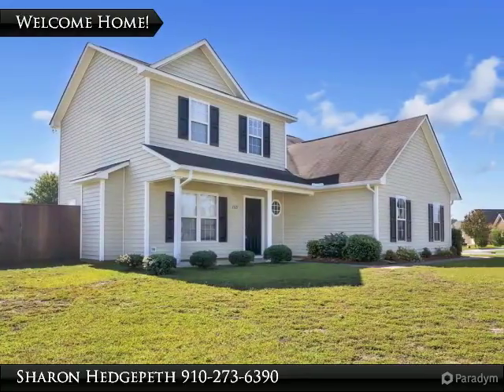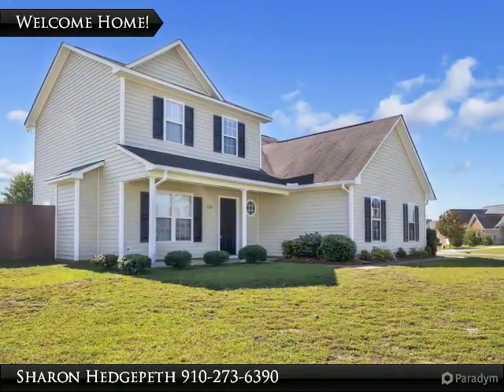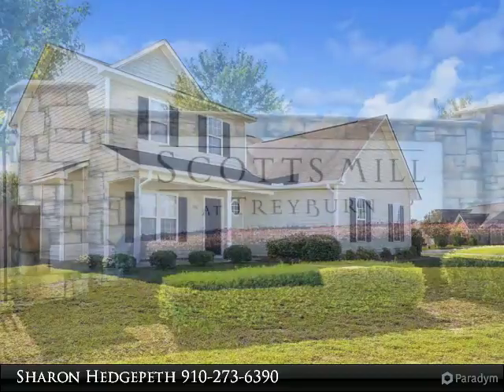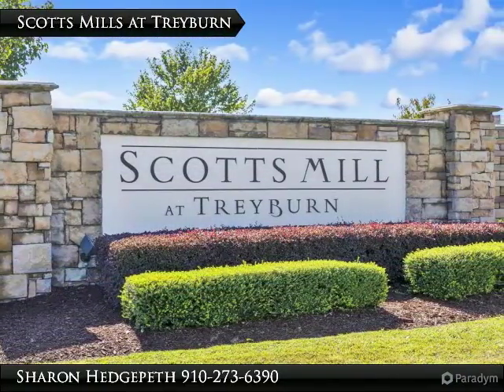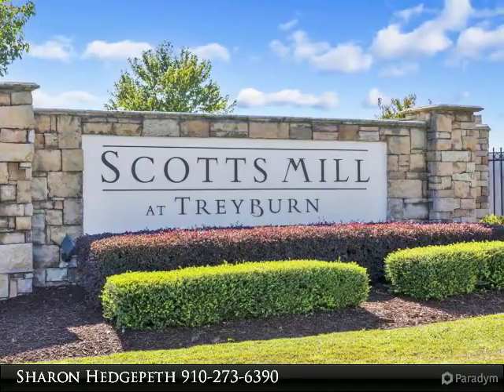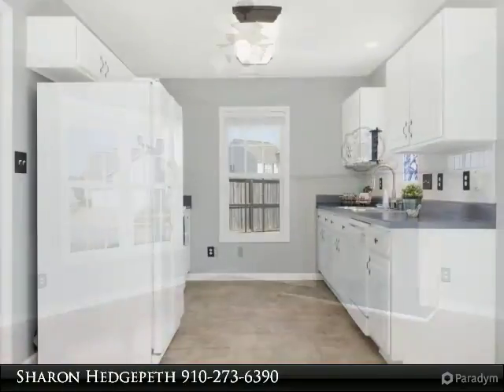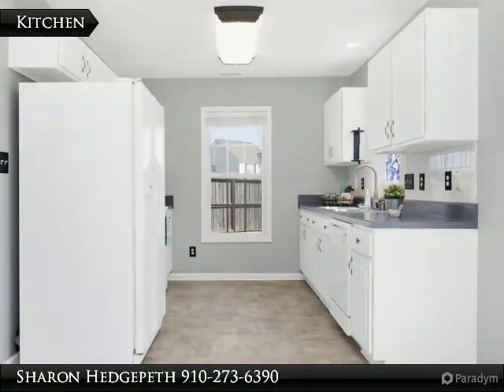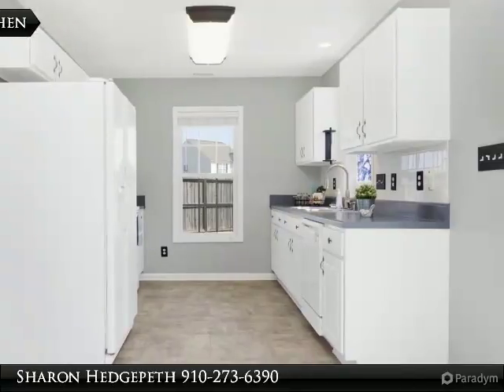1921 Yellowbrick Dr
Located in a corner lot, this gorgeous two-story home features, 4 Bedrooms & 2.5 Baths. Living Room with fireplace & hardwood floors. Kitchen with eat-in area that leads to patio. Master Suite downstairs features full bathroom & large walk-in closet. All other bedroom upstairs. Finished, HUGE, bonus room with closet is 4th Bedroom. Fully fenced backyard. Patio and fire pit area perfect to spend family time! Oversized double garage. Schedule your showing today! Welcome Home!

Presented By:
Sharon Hedgepeth, Keller Williams